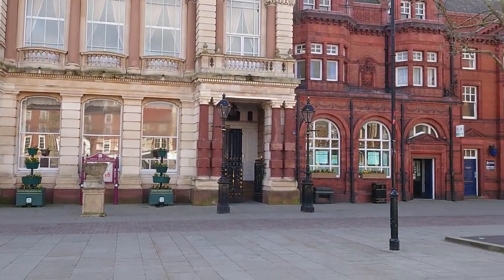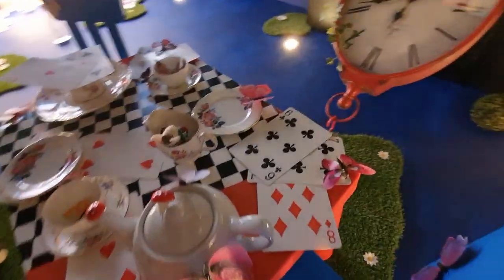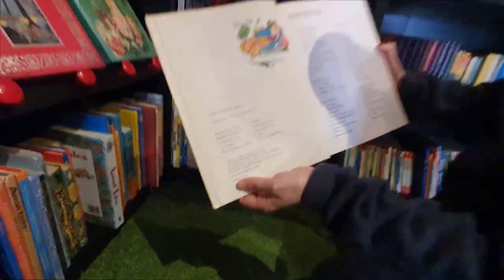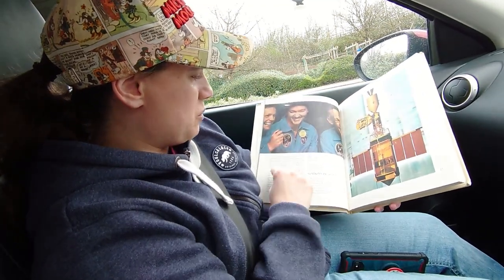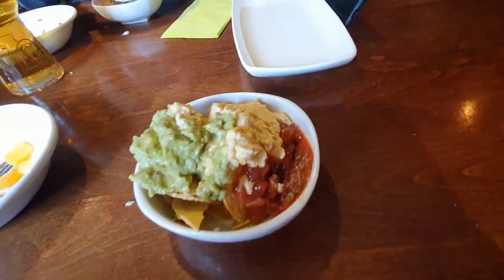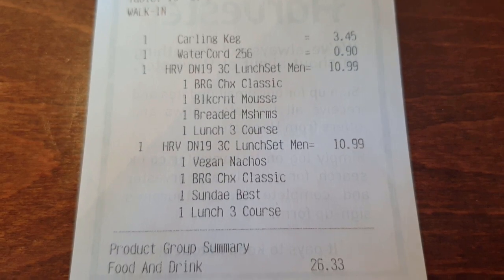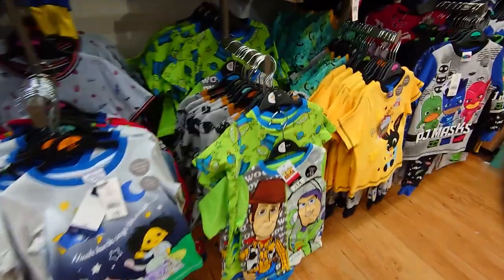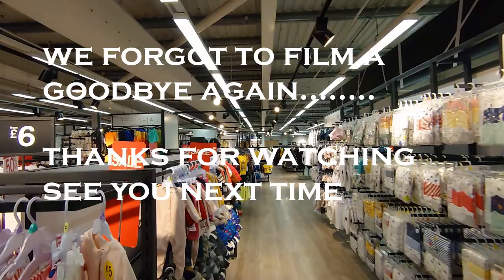Alice in Wonderland-themed Bookshop in Retford Nottinghamshire Exploring and Shopping Vlog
Join us on a fun-filled day in Retford, Nottinghamshire as we explore the charming town and discover a bookshop themed around the whimsical world of Alice in Wonderland. We also stop for a delicious lunch at the Harvester, and do some shopping at ASDA and Tesco. Follow along with us as we take you on a tour of this unique bookshop and share our experience of exploring and shopping in this quaint town. We had a great time and can't wait to share our adventure with you!"